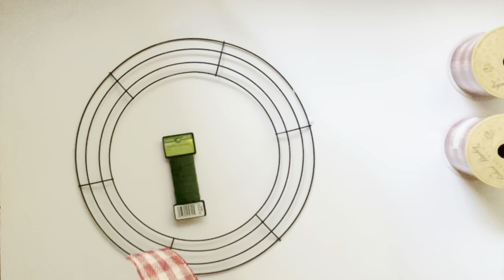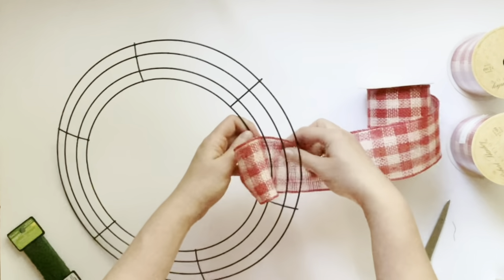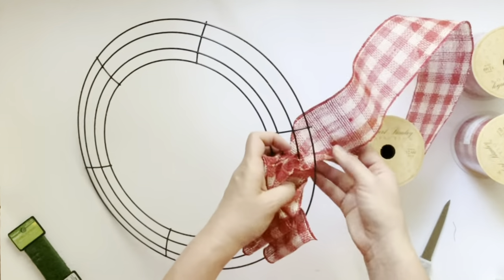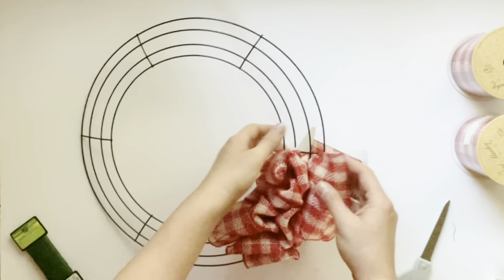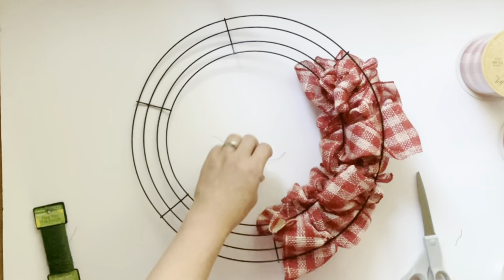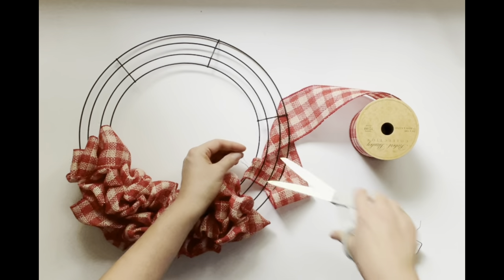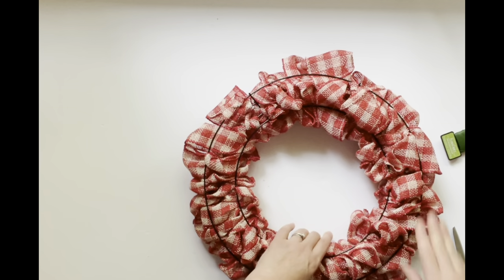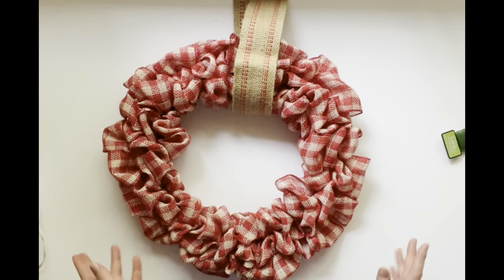How to Make a Ribbon Wreath the Easy Way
Learn how to make a ribbon wreath the easy way, with wired ribbon. This tutorial is for a ribbon wreath that is super simple, but beautiful! Anyone can learn how to make a ribbon wreath in literally just a few minutes. Ribbon wreaths make a wonderful housewarming or Christmas gift.

This video tutorial teaches you the step by step process of making a truly attractive ribbon wreath! But you won’t believe how easy it is to make this show stopping ribbon wreath. From start to finish you will find it eye opening to see how in just a few minutes you too can make a professional looking ribbon wreath of any color ribbon!

Supplies List for a Ribbon Wreath:

-14” Wire Wreath Form
-Three- 3.5”x 15 ft wired ribbon rolls
-Floral Wire
-(Optional) Embellishments for Fall

These ribbon wreaths end up being about 18”-20” in width. They are the perfect adornment to your front door for Christmas or a fabulous way to bless a neighbor or friend. Your family and friends will think this wreath took you hours to make when really it can be completed within 30-60 min. This ribbon wreath is professional and very high quality and can be used from year to year.

Once you understand the two moan steps in making this wreath the rest is pretty straightforward, but if you are new to wreath making I will take you through each step:

Step 1: Attach your ribbon to your wreath.
Step 2: Loop your ribbon into all three sections of your wire wreath form. Cinch up the three sections and hold in place.
Step 3: Now Twist the ribbon on the back side of your wreath. And bring the ribbon back through the first section of your wreath.
Step 4: Now just repeat the same process until you get to the end of your roll of ribbon. Make the three loops again, cinch them together and twist in the back of the wreath.
Step 5: When you get to the end of the roll of ribbon attach it with the floral wire to the wire wreath form.
Step6: Then repeat with the next two rolls of ribbon.
Step 7: Embellish your wreath with floral greens, berries, or other Christmas embellishments with floral wire or hot glue.

And that’s it! Please let me know if you have any questions below.

Let's get social!